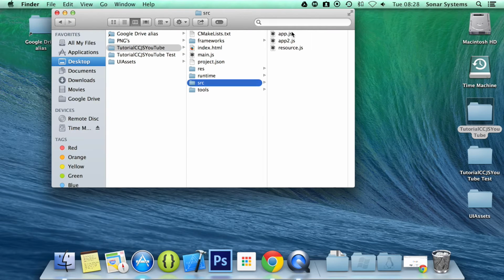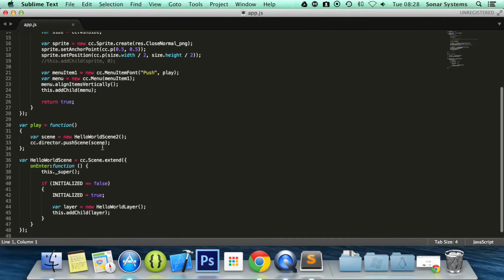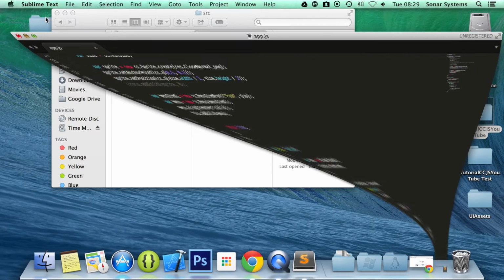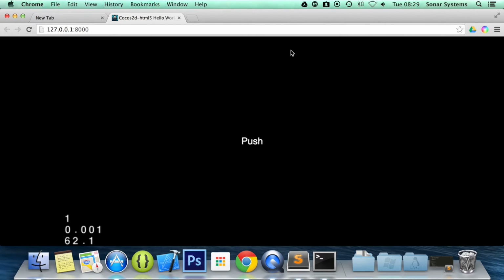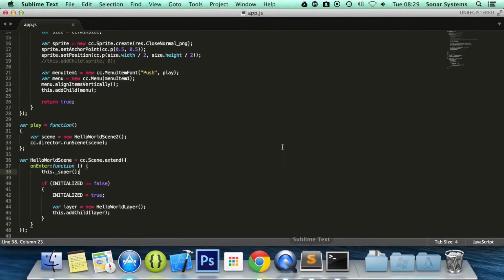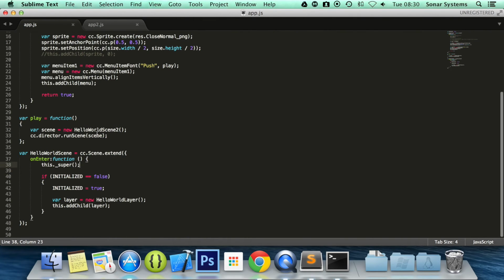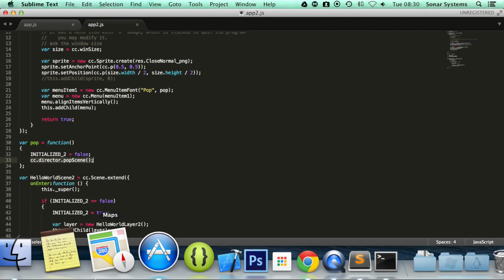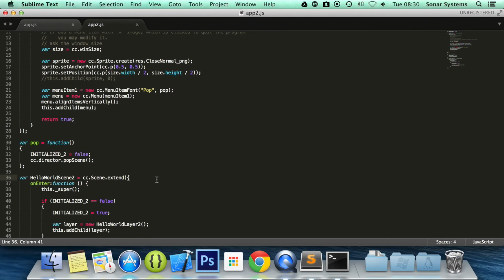Cocos2d-JS v3 Tutorial 62 - Replacing A Scene